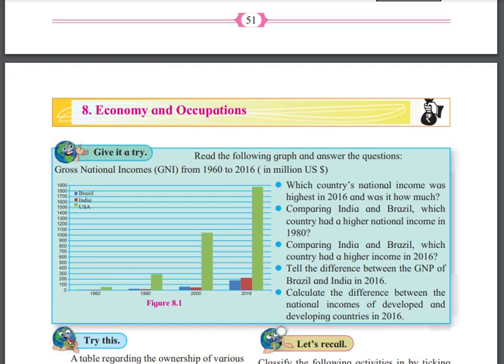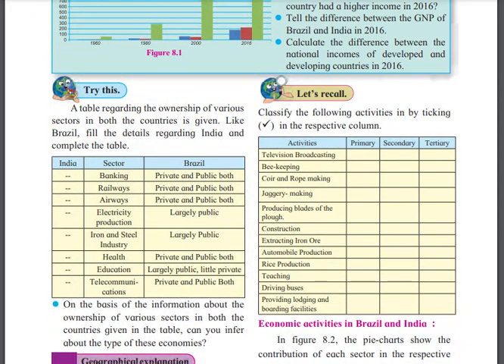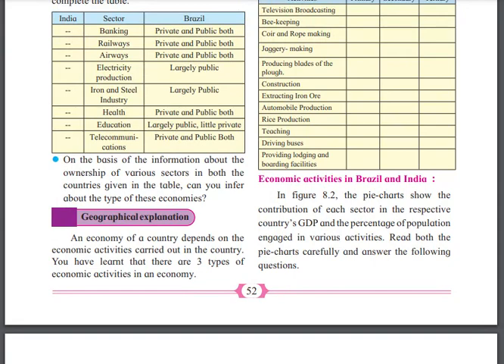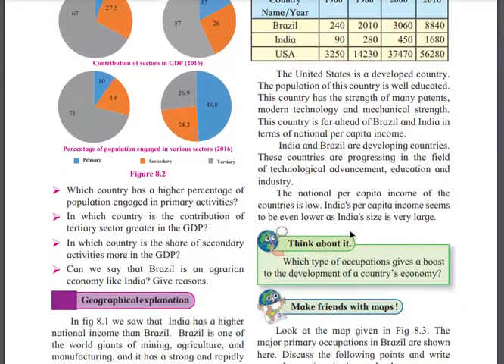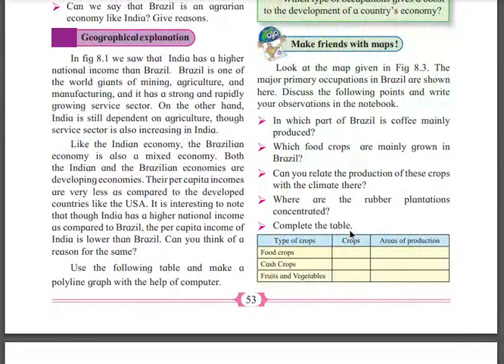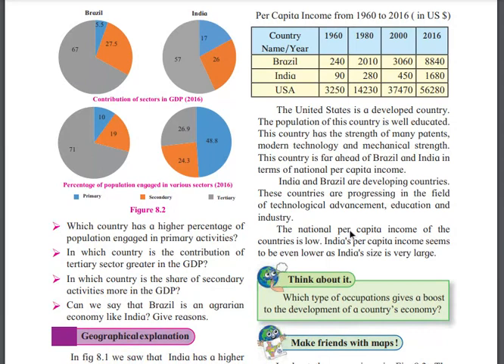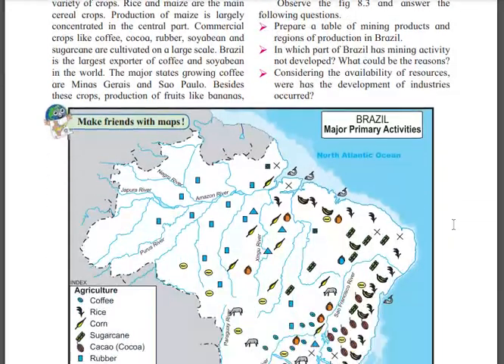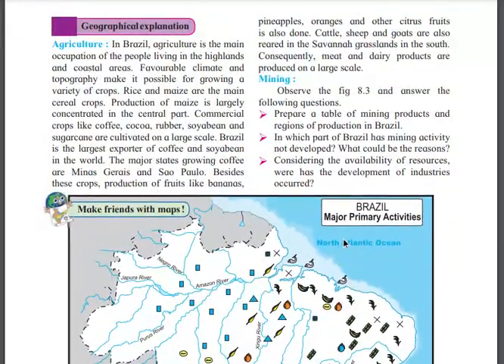Economy and Occupation part 1